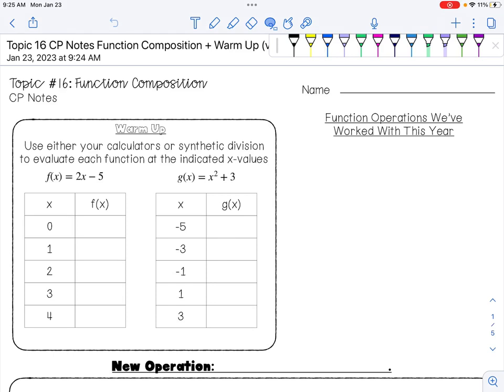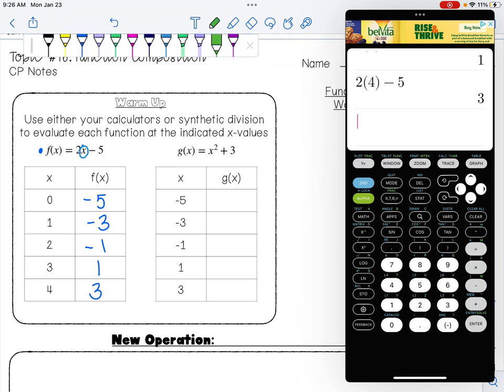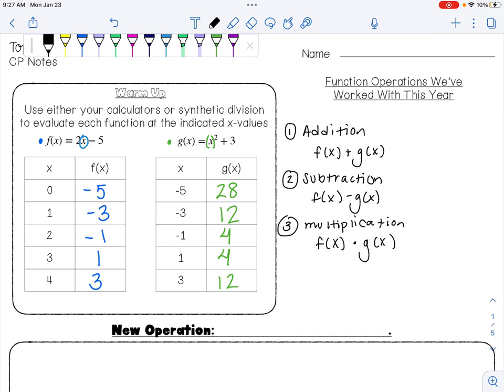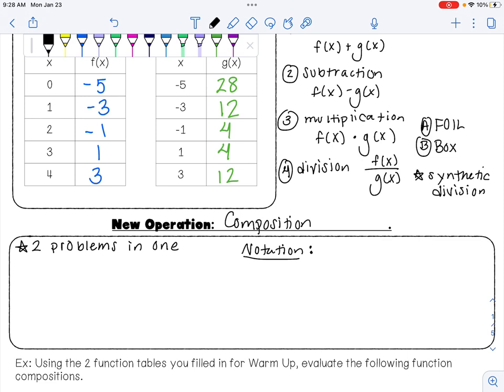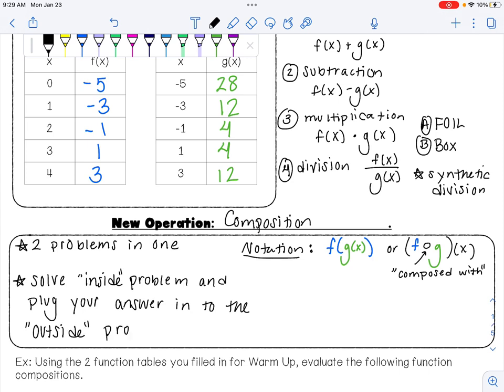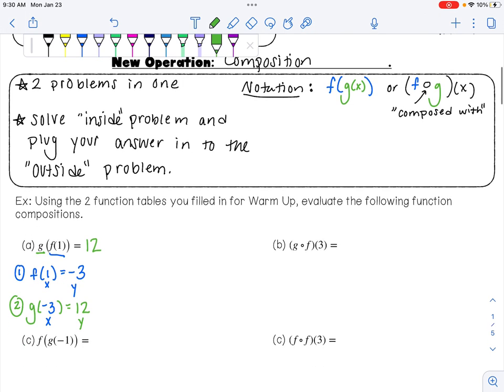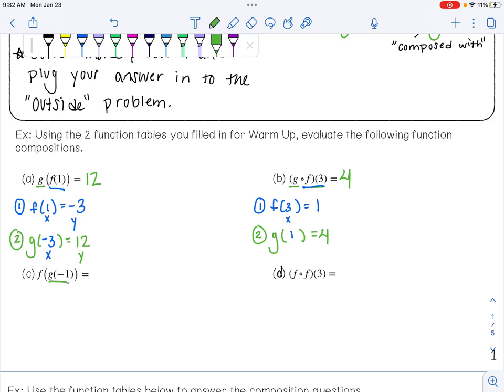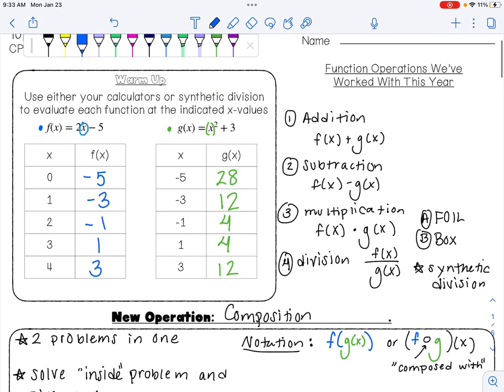Topic 16 Function Composition Video Notes - Composition with Tables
Function Composition with Tables